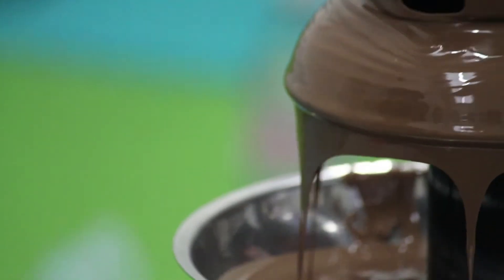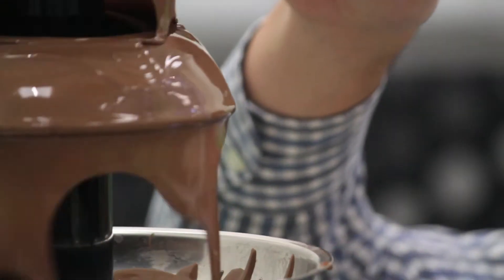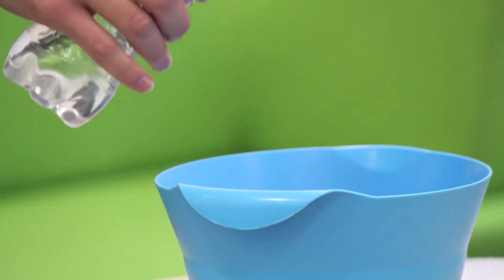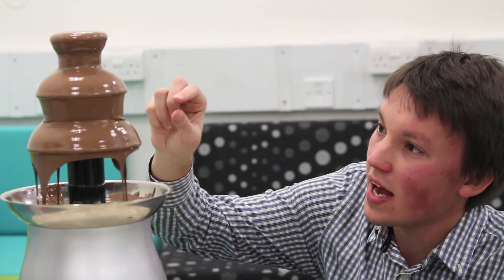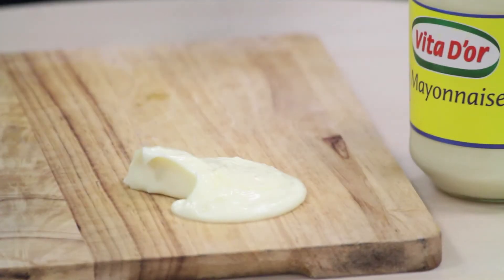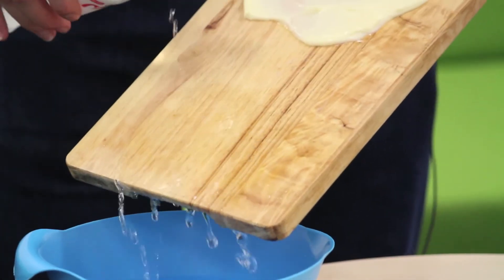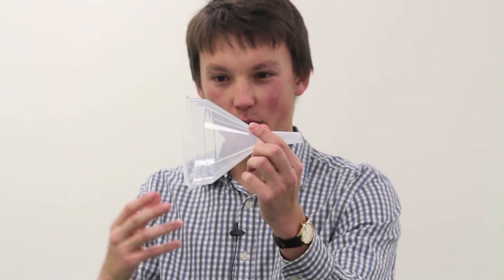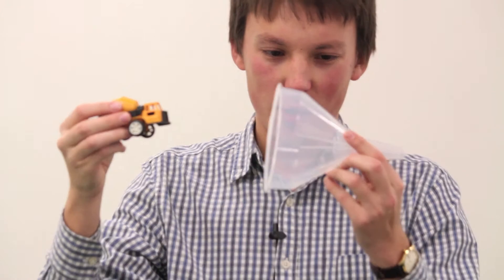clubU - Chocolate fountains and mathematics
UCL Maths Phd student Adam Townsend investigates chocolate fountains, mayonaise and honey from a mathematics perspective.